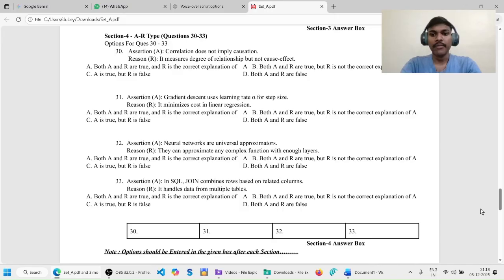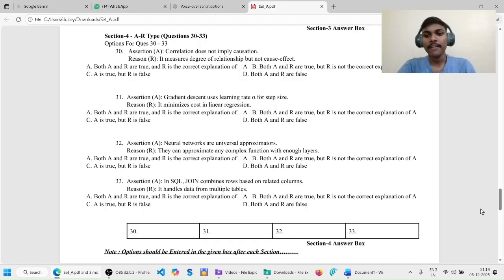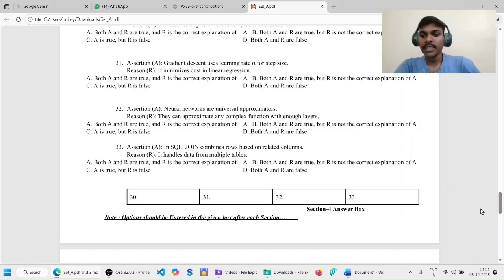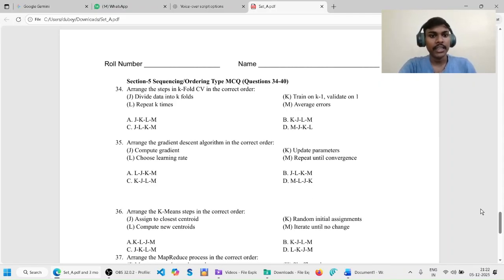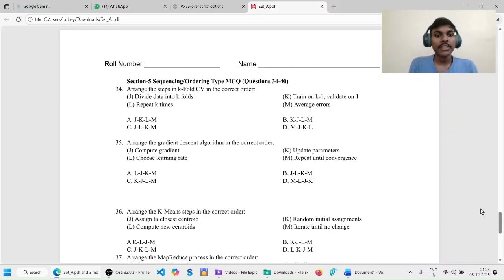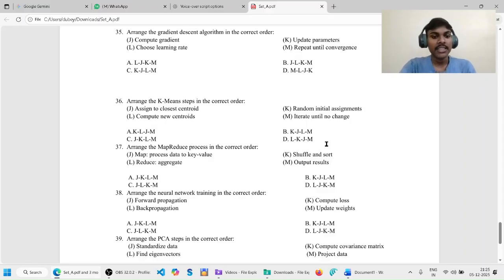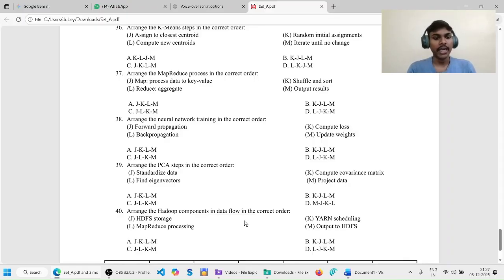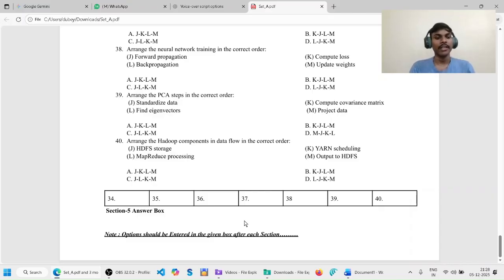Internal 3 (Set A - Final Part): Assertion Logic & Algorithm Sequencing (Q30-40) | Data Science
In this final video for Internal Assessment 3 (Set A), we combine Sections 4 and 5 to cover the most logic-intensive questions in the exam. We tackle Questions 30 through 40, dealing with critical thinking and process workflows.
We start with Assertion-Reasoning to test your understanding of "cause and effect" in data science, and conclude with Sequencing Questions, where we reconstruct the correct order of step-by-step algorithms.